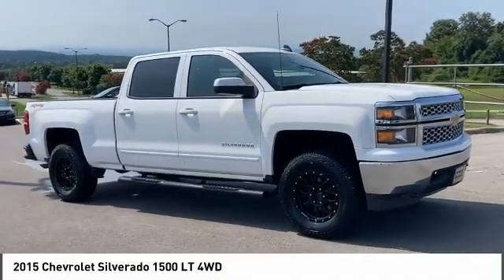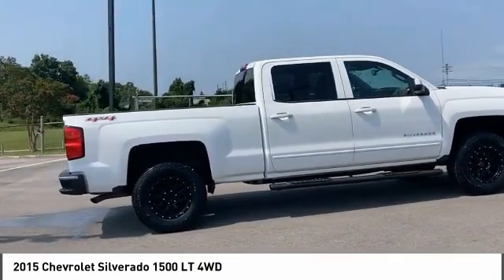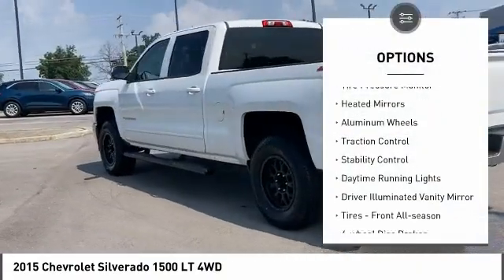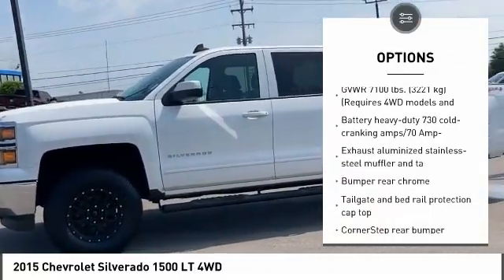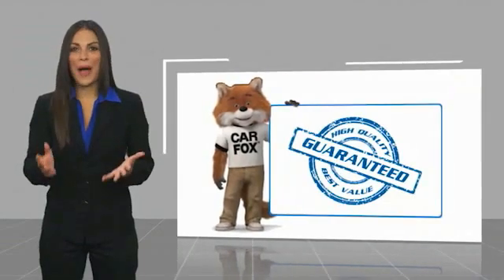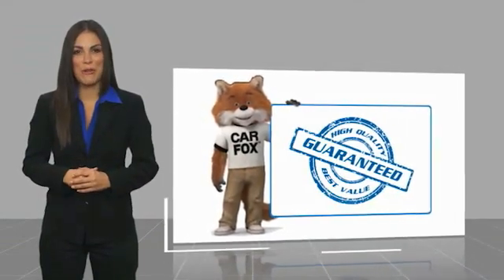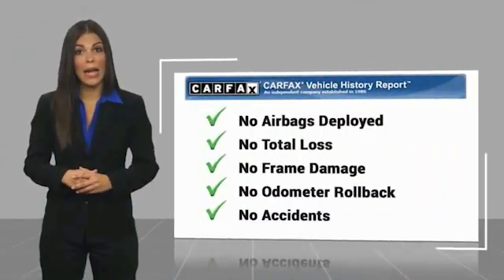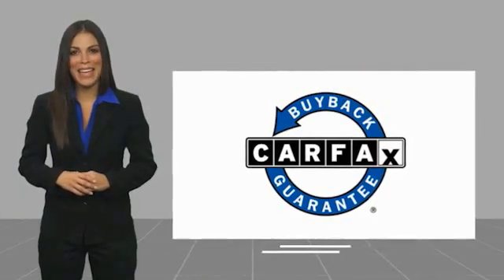2015 Chevrolet Silverado 1500 Alcoa TN 348015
2015 Chevrolet Silverado 1500 LT 4WD

West Chevrolet
3450 Airport Highway